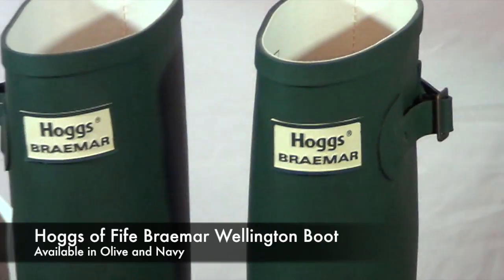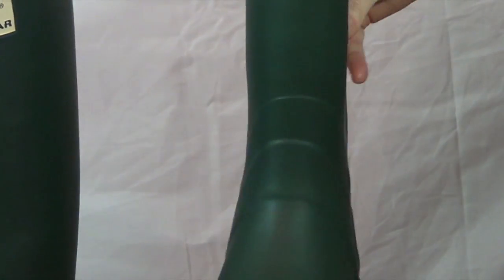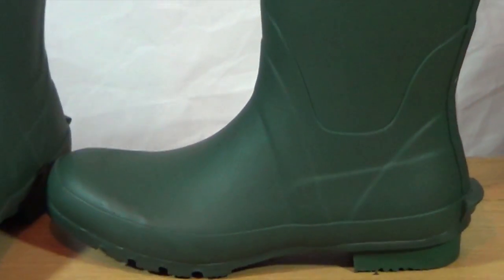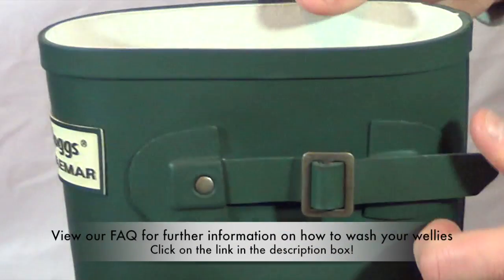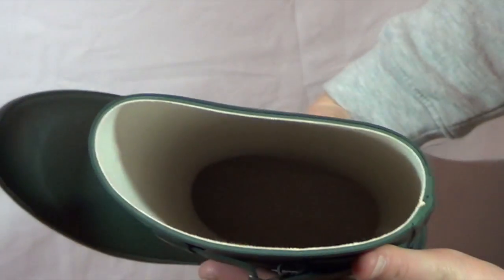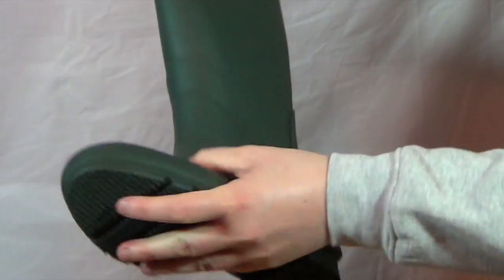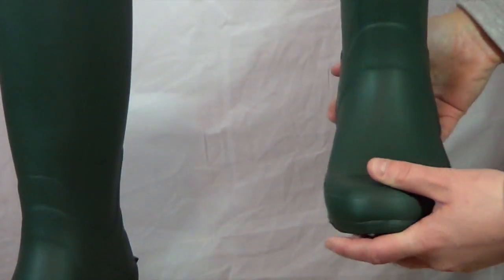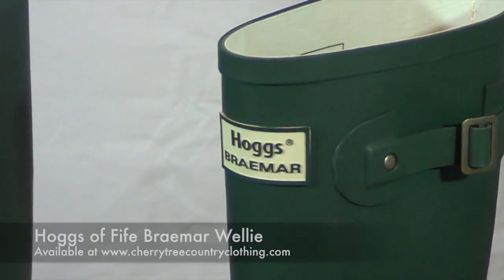Hoggs of Fife Braemar Wellington Boots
Welcome to the epitome of classic outdoor footwear: the Hoggs of Fife Braemar Wellington Boots. Crafted for those who appreciate both style and functionality, these boots are a timeless essential for any outdoor enthusiast.

Handmade with care from 100% rubber, the Braemar Wellington Boots are a testament to durability and comfort. Waterproof and reliable, they are ready to tackle whatever the elements throw your way, keeping your feet dry and comfortable even in the toughest conditions.

Designed with a contoured ankle and calf, these boots offer a snug and secure fit, ensuring maximum comfort throughout your adventures. The adjustable side strap adds an extra layer of customization, allowing you to achieve the perfect fit for your feet.

But it's not just about comfort – the Braemar Wellington Boots are engineered for performance. The slip-resistant profiled rubber sole with a heel provides exceptional traction on any surface, keeping you steady and sure-footed wherever you roam. And when it's time to kick them off, the handy kick-off heel spur at the rear makes removal effortless, so you can transition from outdoor pursuits to indoor relaxation with ease.

Whether you're working hard or playing hard, the Hoggs of Fife Braemar Wellington Boots are the ultimate companion for all your outdoor endeavors. With their classic design and unbeatable functionality, they're more than just boots – they're a symbol of quality craftsmanship and timeless style. So step into a world of adventure with confidence, knowing that your feet are protected by the best.

Sources: Cherry Tree Country Clothing Category

 / cherrytreecountryclothing